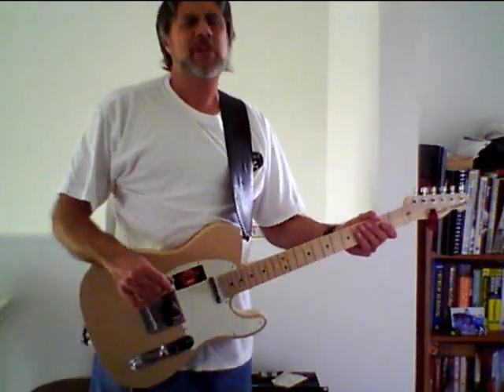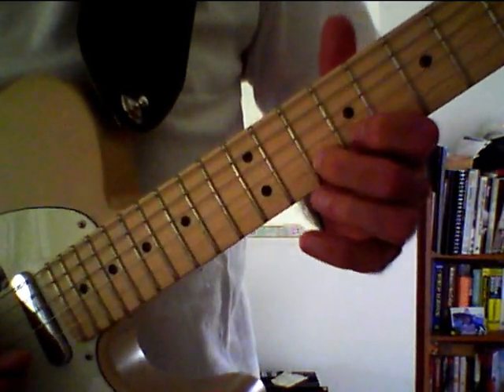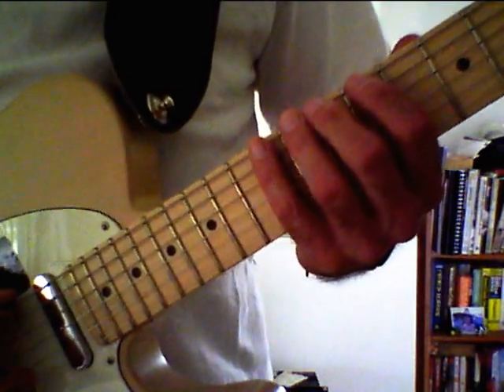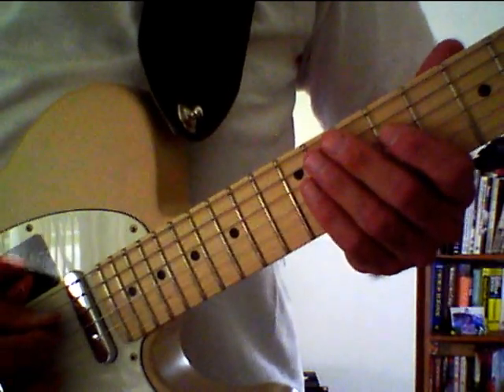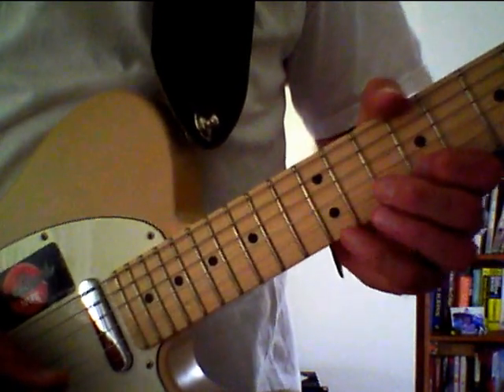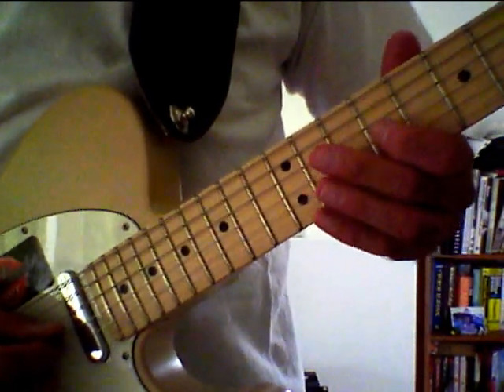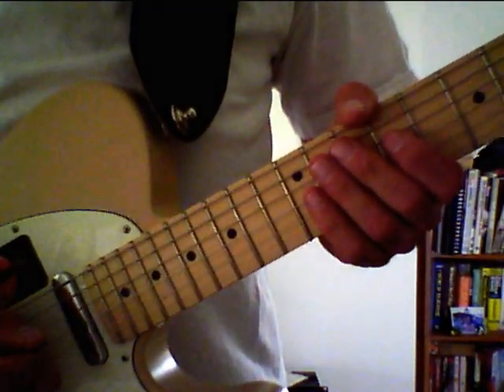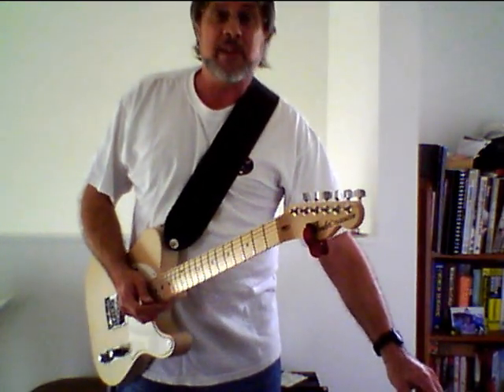Bluesy Dickie Betts/Allman Brothers style Lead Lesson w/TABS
A Bluesy Dickie Betts/Allman Brothers style Southern/Country Rock Lead Lesson w/TABS used by Country Rock, Southern rock, Jam Band players and many other styles of playing. Visit weirguitarlessons.com A donation through PayPal will help with the continued production of my guitar video lessons, GOD Bless!